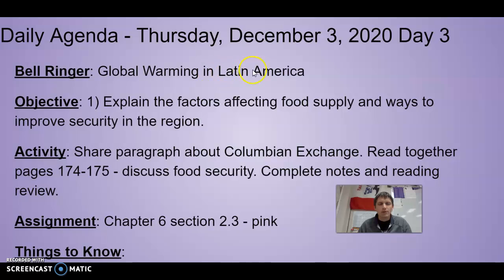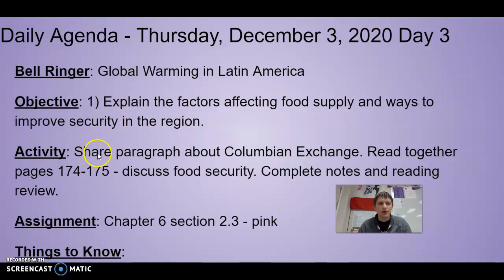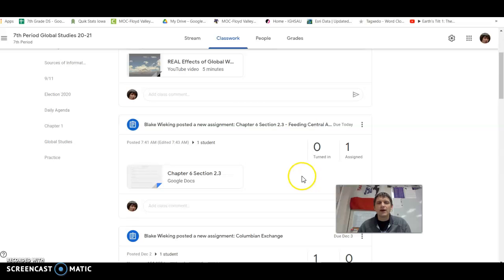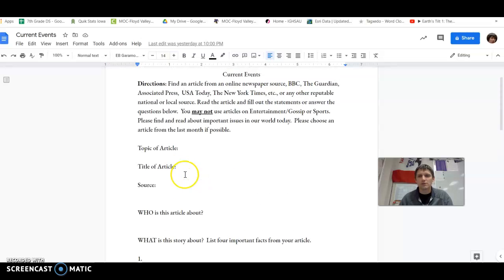Dec. 4, 2020